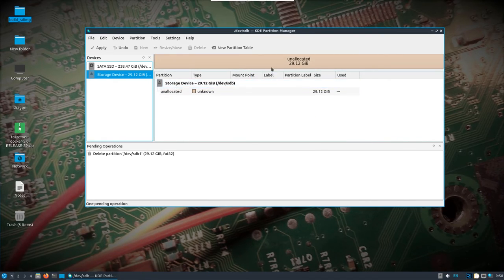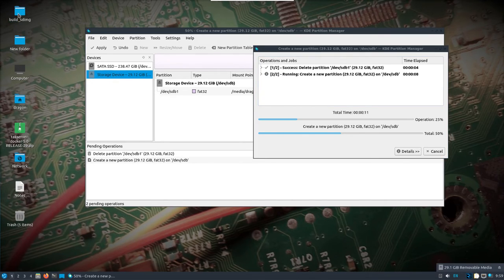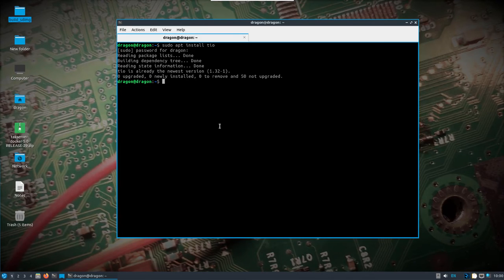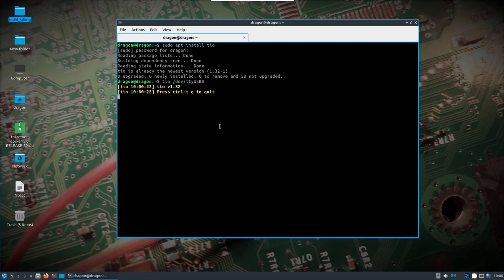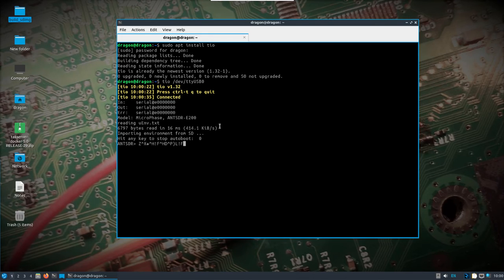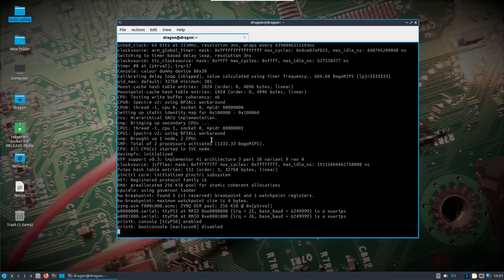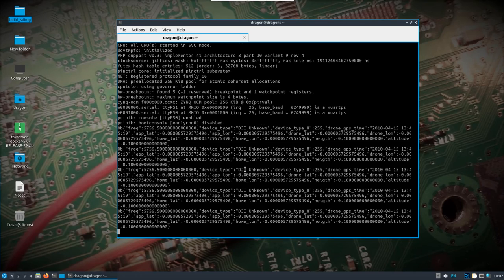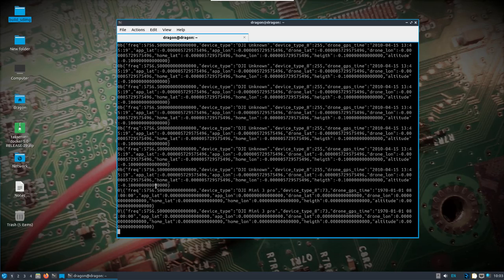DragonOS FocalX Decoding DJI DroneID w/ AntSDR E200 (MicroPhase)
Here's a quick look at unlocking the power of ANTSDR E200 to detect and decode DJI DroneID signals in near real-time. Join me in this step-by-step guide using DragonOS on a Linux desktop or the DragonDeck w/ ANTSDR E200 for on-the-go exploration. 📡🐉

I don't claim to know all the details of DJI DroneID, but I will say it's a pretty sophisticated identification system embedded in DJI drones, providing information about the drone's identity and location. ANTSDR E200 now takes on the role of a powerful decoder, unveiling the hidden data within the OcuSync 3 protocol. I encourage everyone to look into the protocol details that are currently publicly available.

Follow along as I guide you through the process of setting up a new SD card loaded with special firmware. I briefly show the ANTSDR E200 in action, detecting and decoding DJI DroneID signals in real-time through a console connection from the DragonOS desktop to the ANTSDR E200.

ANTSDR E200 vs. AeroScope:
While AeroScope is a well-known system for monitoring DJI drone activity, ANTSDR E200 steps up by offering a similar role—decoding DJI DroneID signals with remarkable precision. The tutorial showcases how ANTSDR E200 provides a versatile and accessible solution for enthusiasts and professionals alike.

Whether you're a tech enthusiast, a drone hobbyist, or a professional in the field, this tutorial is tailored for you. Uncover the potential of your ANTSDR E200, DragonOS, and the fascinating world of DJI DroneID detection.